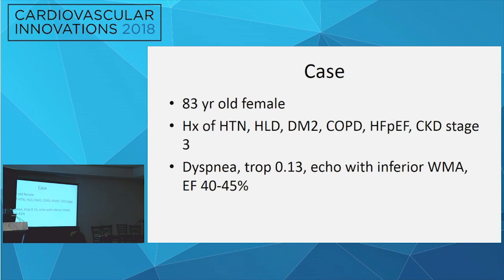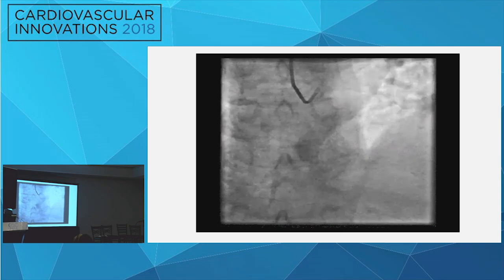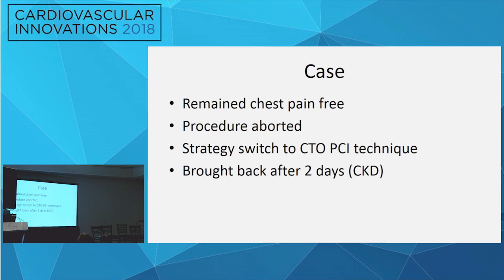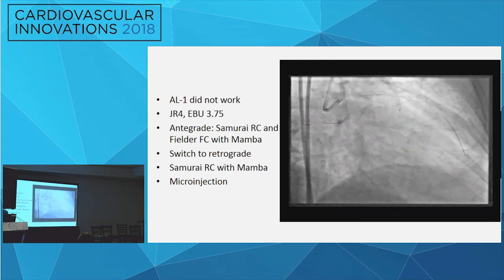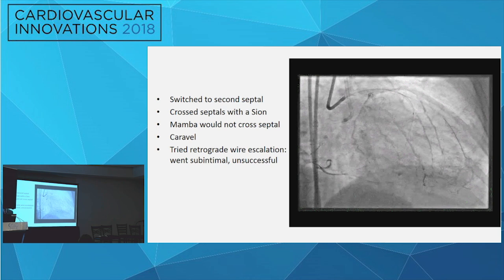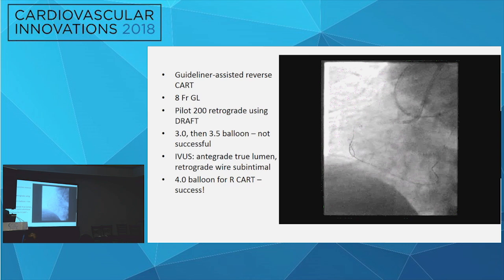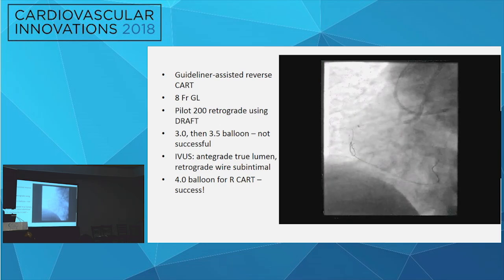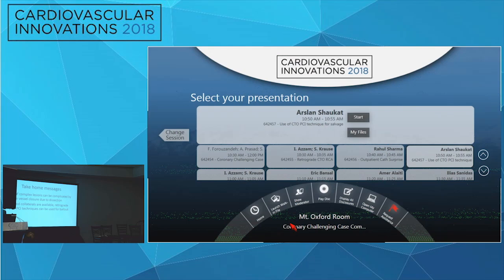CVI2018 Session: Use of CTO PCI technique for salvage - Arslan Shaukat, MD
Coronary Challenging Case Competition: Semifinals 2  Moderators: Mauricio Cohen, MD, Arnold Seto, MD
Panelists: Farshad Forouzandeh, MD, PhD, Anand Prasad, MD, MD, Sheila Sahni, MD, Yader Sandoval, MD